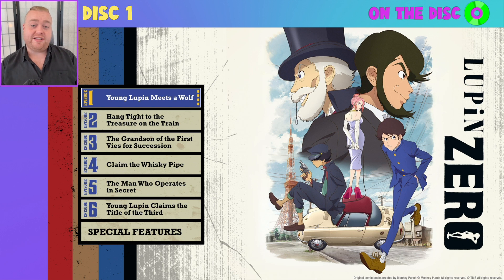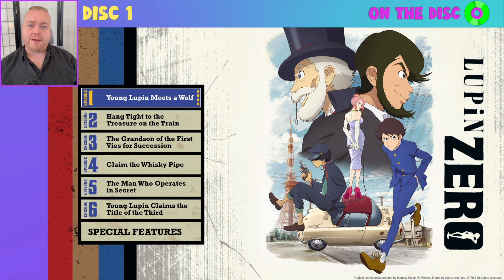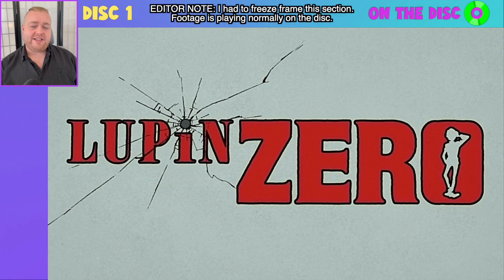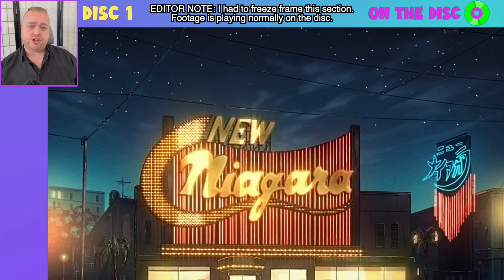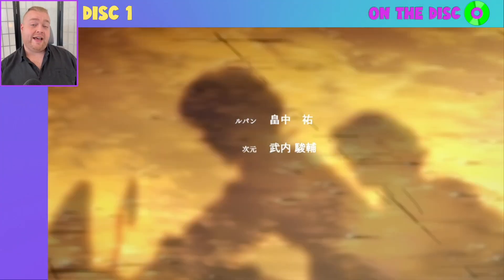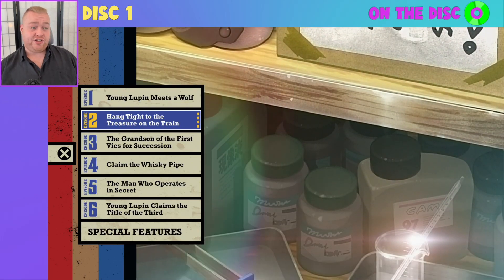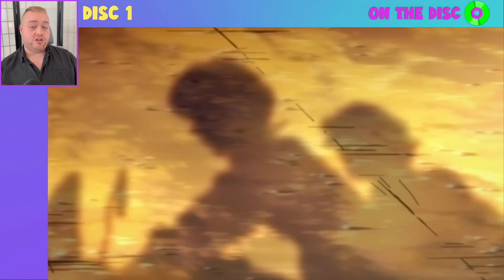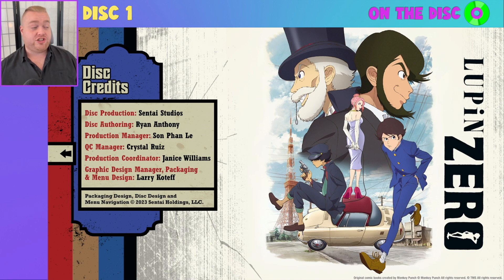On The Disc - Lupin ZERO Blu-ray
Following on from my recent Honest Unboxing video, today I show you what to expect when you put the disc of Sentai Filmwork's Lupin ZERO Blu-ray release into your player.

If you want to see my unboxing of the physical product, you can watch that right now on my channel

Chapter points -
00:00 Intro
00:56 Main Menu
01:30 Ep 1, visual and subtitle examples
02:06 Opening title sequence
02:46 Ep 1 title card, more visual & subtitle examples
03:28 Next Ep Preview
03:36 Ending title sequence
03:55 English translated credits
04:15 Pop-Up menu functionality
04:45 Special Features
04:55 Clean Opening
05:06 Clean Ending
05:23 Japanese Promos
05:43 Disc Credits
05:55 Outro

All audio from the disc itself has been muted for the purposes of this video.